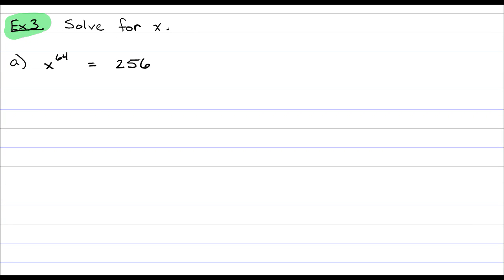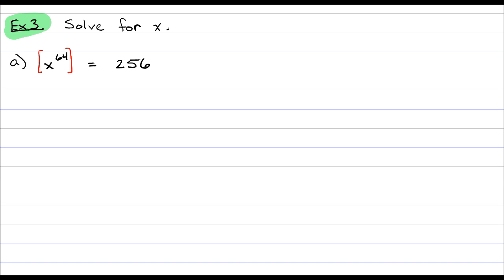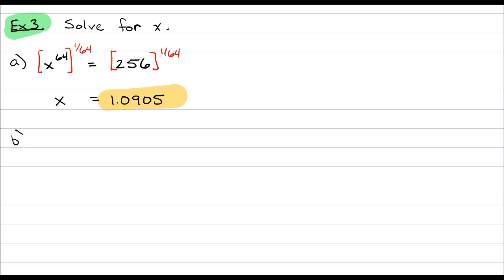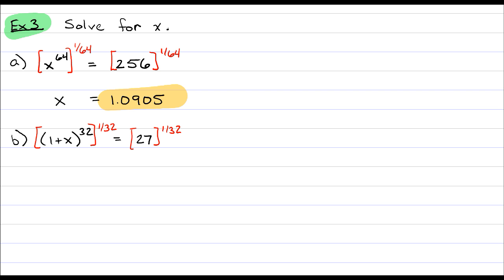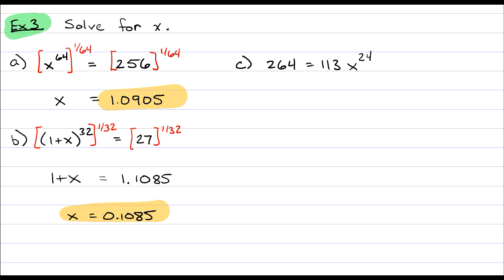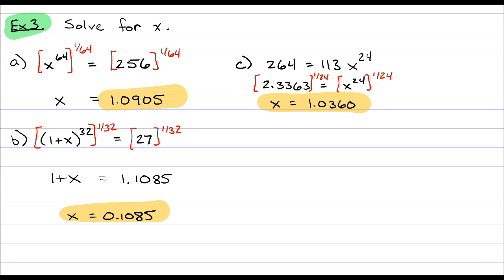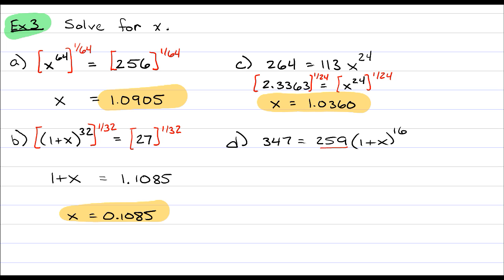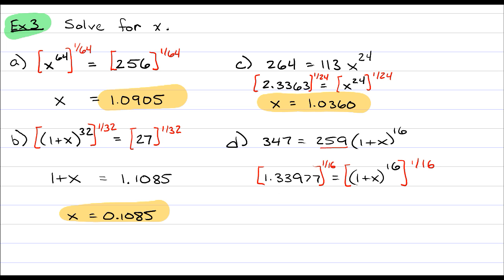[2.5] Ex 3